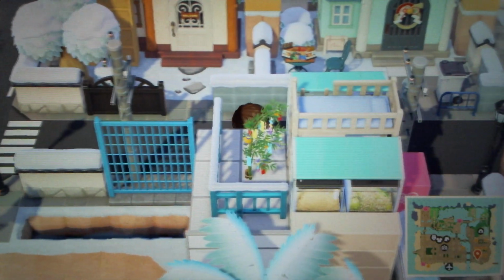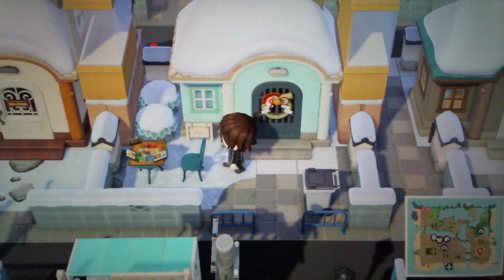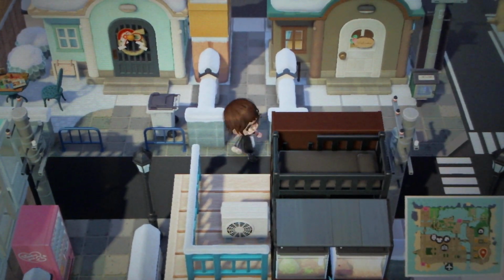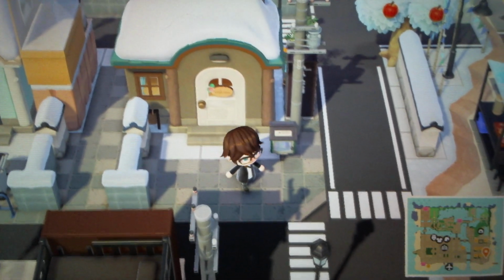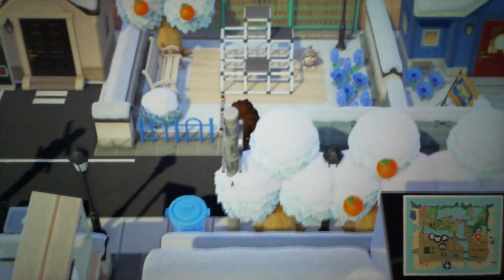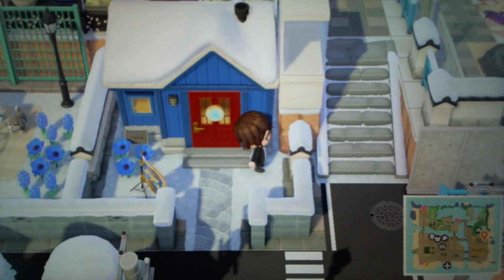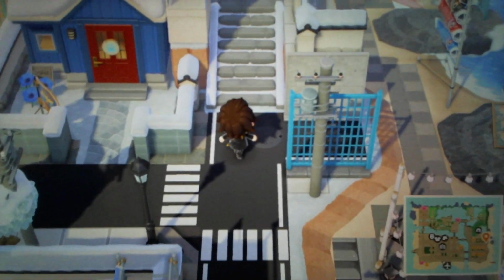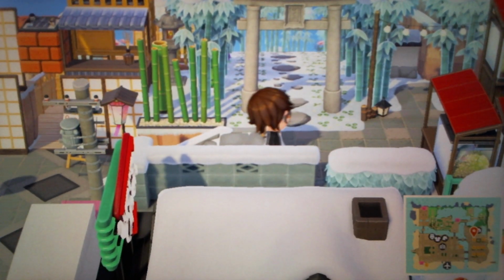ACNH: Japanese Citycore Neighborhood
Tour of my animal crossing residential neighborhood inspired by anime scenes